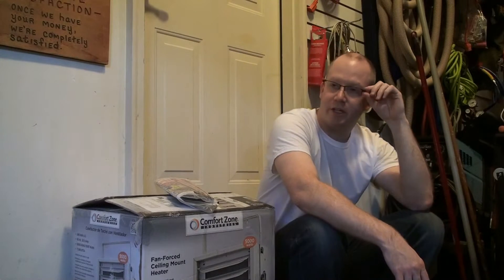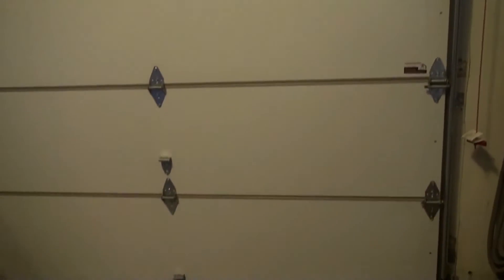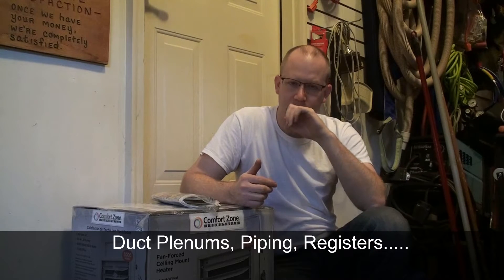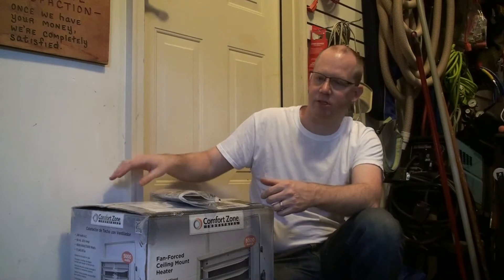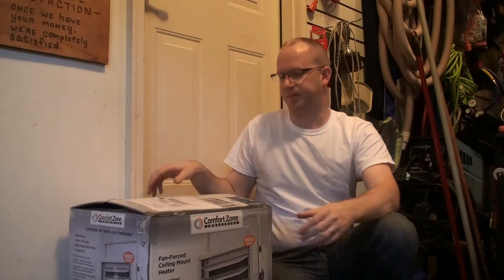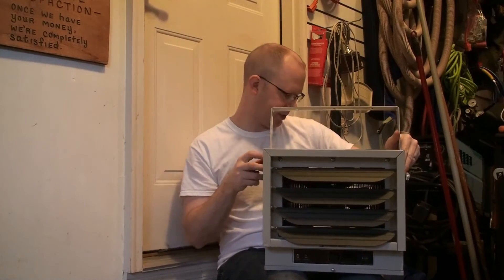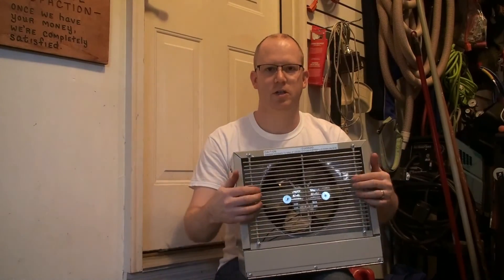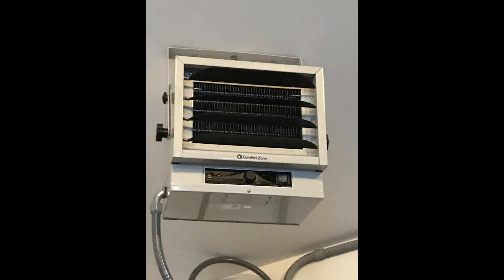Garage Heating Options and the CZ220 Comfort Zone electric heater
This video is a walk thru of the trauma I suffered while trying to pick a way to heat my garage. My goals were to heat the garage as well as the area above it!

Thanks to the folks on Garage Journal for posting the deal!

There will be a second video detailing how I wired the unit.